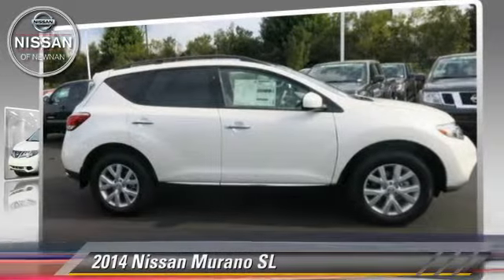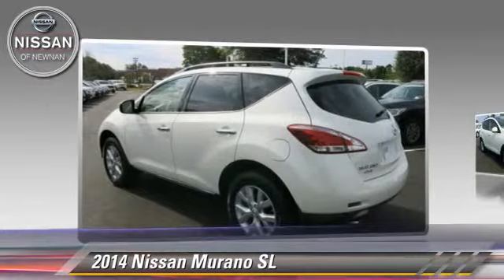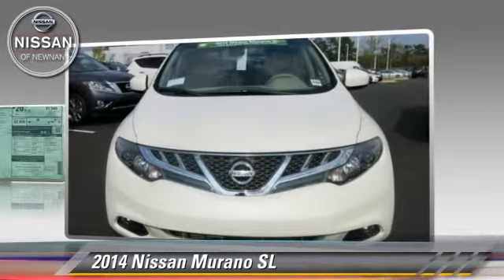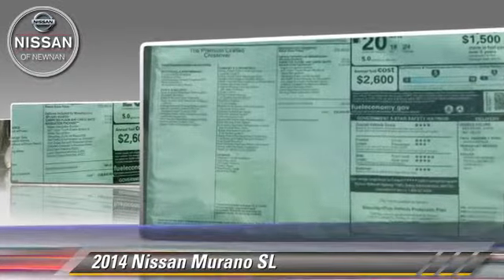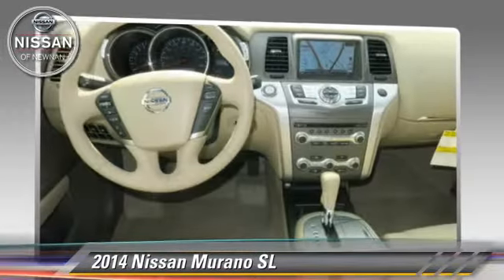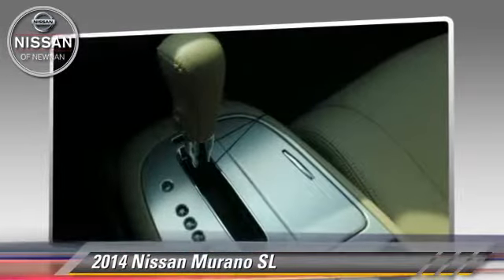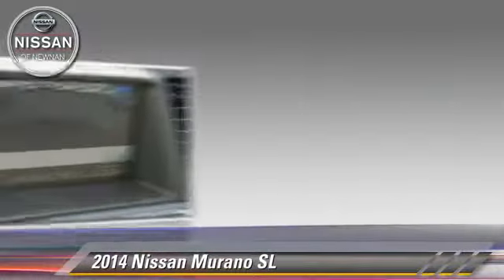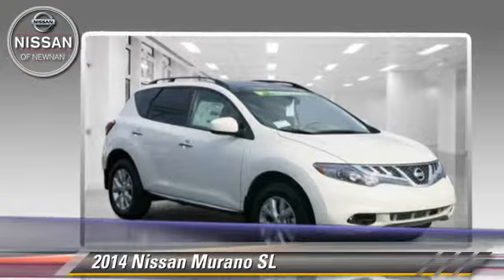New 2014 Nissan Murano SL - Newnan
783 Bullsboro Drive Newnan GA 30265

2014 Nissan Murano SL

$38,810

Color: Glacier Prl
Engine: 3.5L V6
Transmission: Continuously Variable Trans
Miles: 3
VIN: JN8AZ1MU2EW417383
Stock: W417383

This vehicle features: Roof - Power Sunroof, Roof-Dual Moon, Roof-Sun/Moon, Front Wheel Drive, Seat-Heated Driver, Leather Seats, Power Driver Seat, Power Passenger Seat, AM/FM Stereo, Audio-Upgrade Sound System, CD Player, Audio-Satellite Radio, MP3 Sound System, Wheels-Aluminum, Telephone-Hands-Free Wireless Connection, Remote Keyless Entry, Trip Computer, Seat-Memory, Mirrors-Memory, Tilt Wheel, Traction Control, Brakes-ABS-4 Wheel, 4 Wheel Disc Brakes, Tire-Pressure Monitoring System, Security System, Engine Immobilizer/Vehicle Anti-Theft System, Cruise Control, Steering Wheel Stereo Controls, Steering Wheel-Leather Wrapped, Intermittent Wipers, Wipers-Rain Sensing, Wipers-Variable Speed Intermittent, Fog Lights, Headlights-Auto-Off, Child Safety Locks, Bucket Seats, Seat-Lumbar-Driver, Seat-Rear Pass-Through, Mirrors-Pwr Driver, Heated Side Mirrors, Mirror-Electrochromic In-Side Rearview, Mirrors-Vanity-Driver, Mirrors-Vanity-Driver Illuminated, Mirrors-Vanity-Passenger, Mirrors-Vanity-Passenger Illuminated, Air Bag - Driver, Air Bag - Passenger, Air Bags - Head, Air Bag - Side, Air Bag-Side-Head only-Rear, Rear Defrost, Air Conditioning, Climate Control - Auto, Climate Control - Dual, Built-in Garage Door Opener, Tinted Glass - Deep, Remote Trunk Release, Power Steering, Power Windows, Power Door Locks

[DFIN:3:3118914:A:2512:F7ED720A:795ec283c8dcaf08b3b24874ee5d50b6]